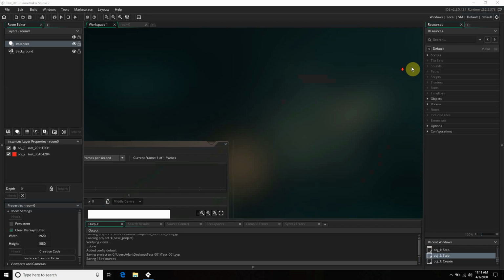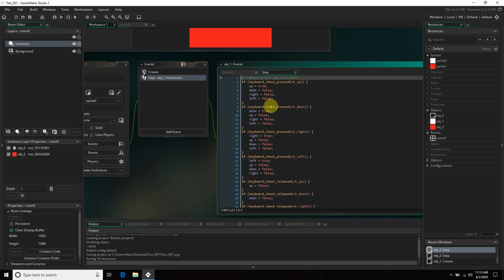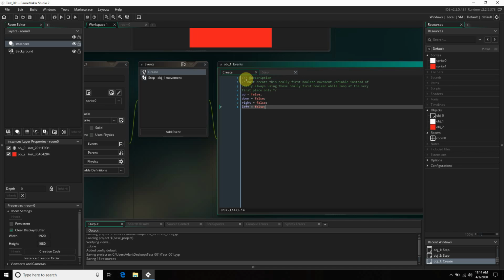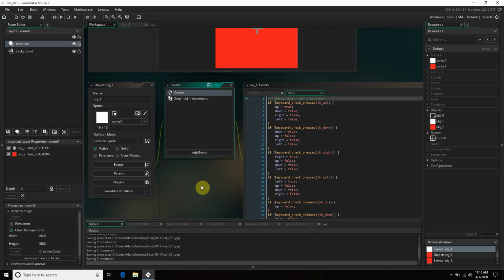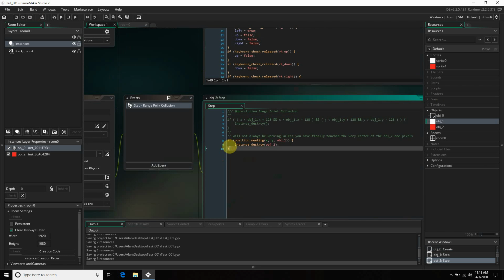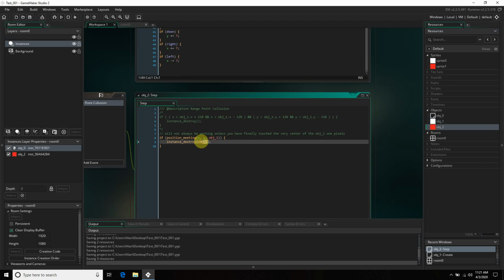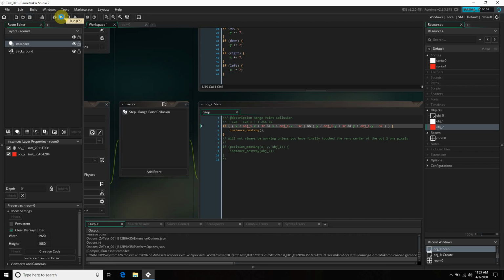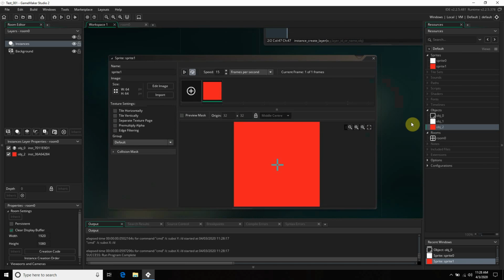Range Point Collusion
For your own very quick notice that your own absolute range symbol would of looks like this way instead.
As it would of looks like this instead.
But in the end it would of looks like this instead.